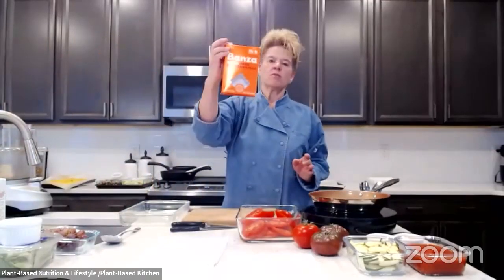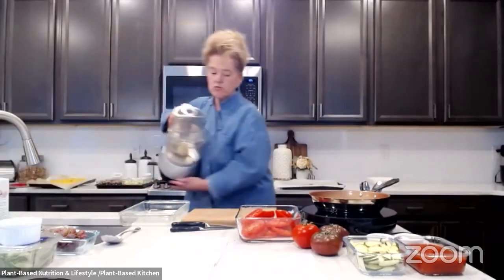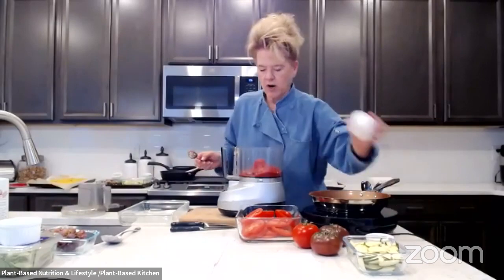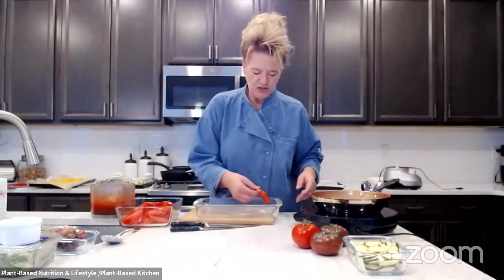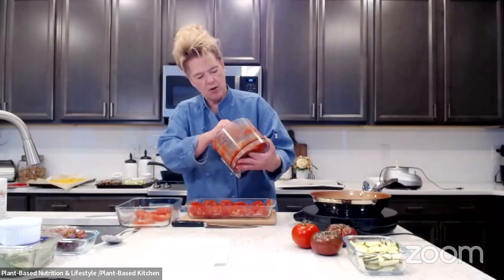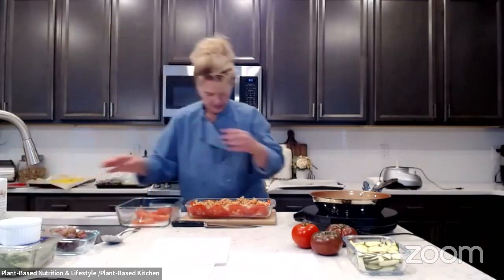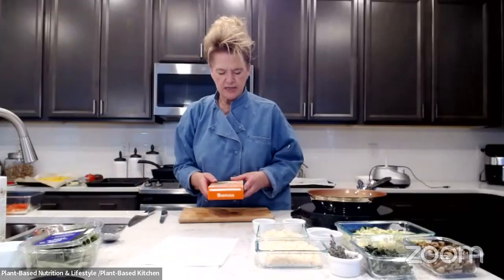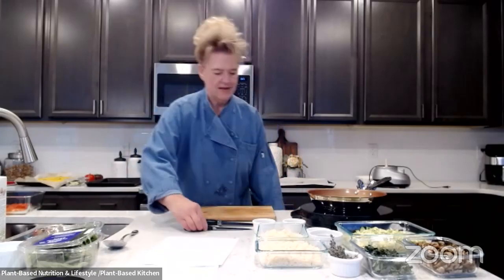Pasta alla Formiana and Squash Boats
CHEF AJ LIVE! with Chef Kelley Williamson, The Plant-Based Kitchenista

Recipe: Pasta alla Formiana and Squash Boats

Pasta alla Formiana
(makes 4 to 6 Servings)
Ingredients
1 12 ounce can crushed tomatoes (I love San Marzano)
1 clove garlic, minced
½ cup of vegetable broth
8 ounces of pasta (rigatoni or penne or something fun), prepared to al-dente
2 tablespoons dried oregano
1 large zucchini, thinly sliced
1 handful fresh basil, chiffonade cut
4 to 5 very ripe (extra-large) tomatoes, cut into ½ inch thick slices

Directions:
Preheat the oven to 450 degrees. For this recipe you will need a 9x13 baking dish.
Boil the pasta, according to package directions to al-dente and set aside.
In a food processor, blend the crushed tomatoes and garlic and then add in the oregano and blend until smooth. Then add in the fresh chopped basil but do not blend.
Line the bottom and sides of the baking dish with the large tomato slices. Pour the tomato mixture into the pan and then add in the vegetable broth and spread evenly.
Add in the pasta and spread evenly and arrange to make sure that the pasta is covered in sauce.
Add the remaining tomato slices in an overlapping layer on top of the pasta mixture making sure the sauce and noodles are well covered.
Bake until the tomatoes are slightly crispy and then remove from the oven. Wait 5 to 6 minutes before serving.

Ingredients:
4 delicata squash (halved lengthwise, and insides scooped out and held to the side)
1/8 teaspoon smoked paprika
Filling:
4 cups vegetable broth
5 to 6 sprigs thyme (plus some for garnish)
1 cup wild rice, your favorite
1 cup brown rice, your favorite
4 portobello mushroom caps (gills removed and then coarsely chopped)
1 14-ounce bag of frozen pearl onions, thawed and dried
1 pound Brussels Sprouts, thinly sliced
½ cup of kale, shredded
2 tablespoons sliced almonds (toasted)
½ teaspoon smoked paprika
2 tablespoons lemon juice

Directions:
Place the squash on the tray and roll it around in the oil. Season with squash with 1 1/2 teaspoons of salt and roast, cut side down for 30 minutes or until just tender and beginning to brown. Meanwhile, separate the seeds from the flesh of the squash until you have 1/2 cup of seeds. Rinse and drain well. Place on a small baking sheet and toss with the remaining tablespoon of olive oil, 1/4 teaspoon salt and 1/8 teaspoon paprika. Roast for the last 10 minutes with the squash or until toasted. Drain the seeds on a paper towel lined plate.

In a medium saucepan, combine the broth and the thyme and bring to a boil over medium-high heat. Add the wild rice and return to a boil. Reduce the heat to medium low, cover and simmer for 20 minutes. Add the brown rice and 1/4 cup olive oil and bring to boil. Return the heat to medium low, cover and simmer until all the rice is tender (but still slightly chewy), about 30 minutes longer.
Meanwhile, heat a large skillet over medium-high heat. Add 2 tablespoons of olive oil and the mushrooms. Season with 1/2 teaspoon salt and cook stirring often for about 10 minutes or until the water has evaporated the mushrooms are brown. Add the pearl onions and sauté until golden,
another 7 to 8 minutes. Stir the Brussels sprouts into the skillet with the mushrooms and sauté until tender but still bright green, about 5 minutes. Season with the remaining salt and paprika. Pour the vegetable mixture into a large bowl. Add the rice mixture with any remaining liquid and the chopped thyme and toss gently to blend.

Spoon the rice stuffing into the roasted squash halves, dividing evenly. Return to the oven and bake for 10 minutes, just to heat through.  Squeeze the lemon juice over the hot stuffing and sprinkle with the toasted seeds. Serve hot.